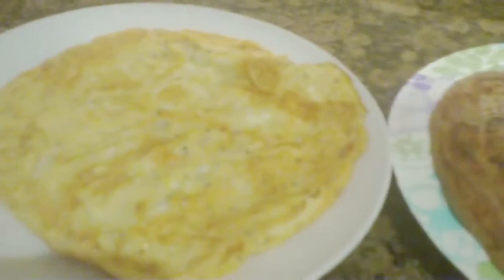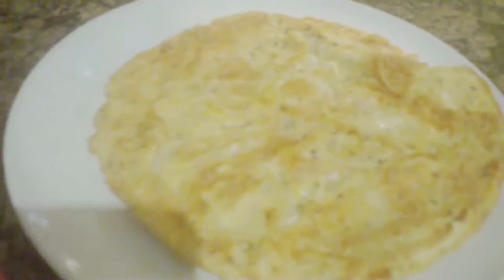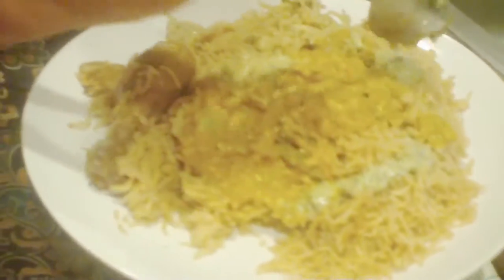7 12 2017 vlog # 106